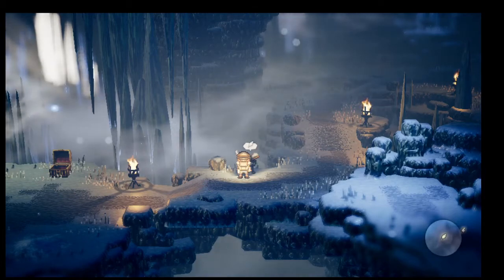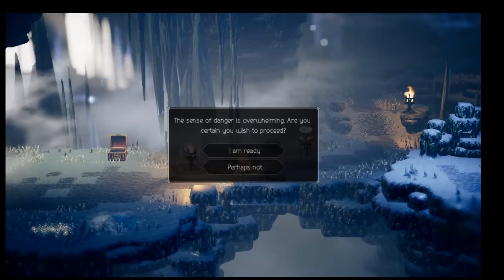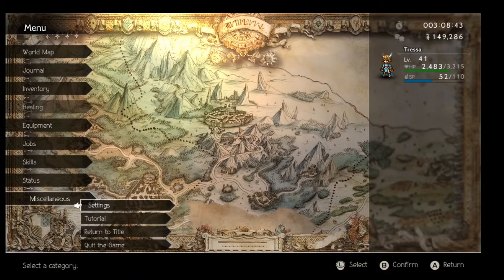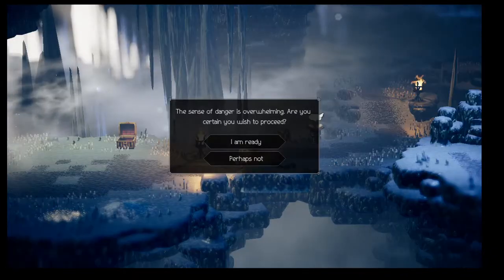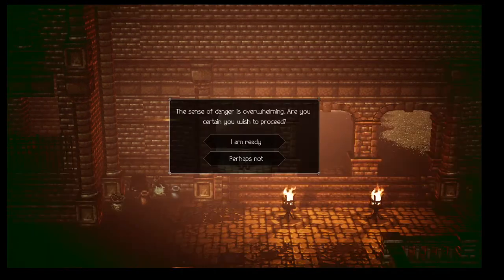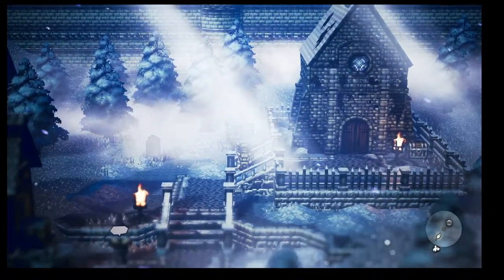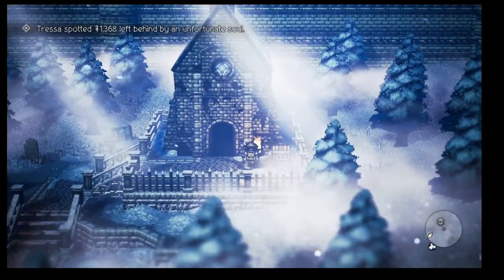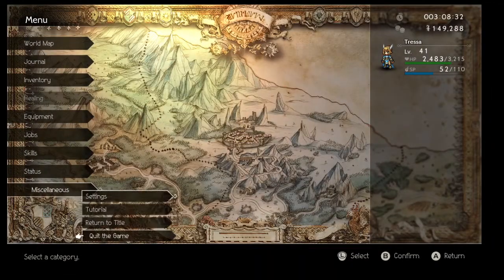(check update below) Octopath Traveler Home Buffer Glitch skip Boss for Chests/Textbox/Sign NS/PC/XB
thanks to Zelfear's Realm of Entertainment figuring it out. Also, my PC description for "dragging" the window is apparently unnecessary, and you just hold the top Windows bar - sorry about that, I never used to play in Windows mode so it was new to me. See below for write-ups and links too (videos on glitches, on some legit methods to do buffer glitch bosses, etc).

I do a lot of solo and lone traveler speedruns, and I've been getting questions about how I access chests in boss dungeons without fighting the boss, so I thought I'd make a quick video to show and explain how to do it.

First off, this is an Octopath Traveler glitch available on Nintendo Switch and Steam, PC or Xbox.

The glitch allows you to access boss chests without fighting the boss. It also allows you to move past sign posts when the character says "(I don't think this is where I should be going at the moment.)" and walks back. This is useful to go out of bounds to activate other glitches and can be used to access the Lorn Cathedral Dungeon when it shouldn't be available.

On Steam/PC, there's two methods:

Method 1 (Graphics Driver Reset):
- Hitting 4 keys at once causes a Graphics Driver Reset: Windows + CTRL + Shift + B
- Hitting this combination and then moving in the direction of the boss just before getting the boss prompt of "The sense of danger is overwhelming. Are you certain you wish to proceed?" allows you to move a couple steps past the prompt before getting it.
- Then you can exit the prompt and will be in the boss area and free to loot the chest.

I have heard that instead of the 4 keys, you can also hit Alt + Tab and do that instead as well.

Note: Hitting those 4 keys at once is annoying, so in speedruns or casually, some use a script that maps the 4 together. is the specific program I use, but hitting the 4 keys at once is fine.)

Method 2 (Holding the Windowed Mode to Make Lag):
- Enter Windowed Mode
- Hit Alt + Tab so you're in a different program. Move the mouse and click the top bar of the Octopath Traveler game so you can move the mouse freely.
- Click and hold the top windows bar of the game.
- While holding, move your character into the boss prompt. Because you lag so much doing the windows hold, you can move a couple steps past before getting the boss prompt/sign too.
at 57 seconds for an example

On Nintendo Switch:

Only Method (Home Buffer):
- When you get "The sense of danger is overwhelming. Are you certain you wish to proceed?"
- Hover over and hit "Perhaps not."
- Your character will usually walk back a few steps.
- Right when they start walking back, hit Home to enter your Nintendo Switch Game Selection Screen.
- Hold the analog stick in the direction of the boss while in the Nintendo Switch Game Selection Screen.
- Hit Home to reenter the game and you should move a few steps past the boss checkpoint.
- (If you miss the timing, you can also just mash Home while reentering the game to guarantee you get the timing)